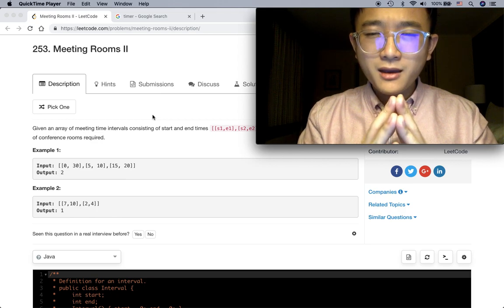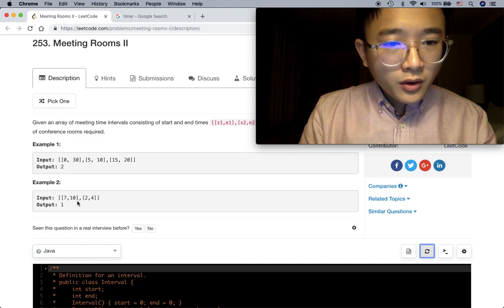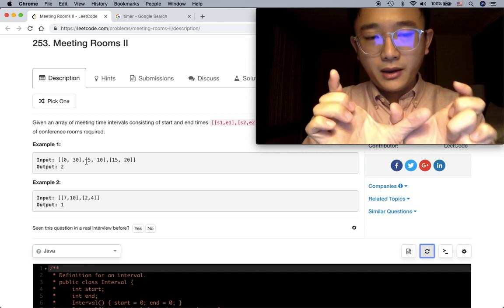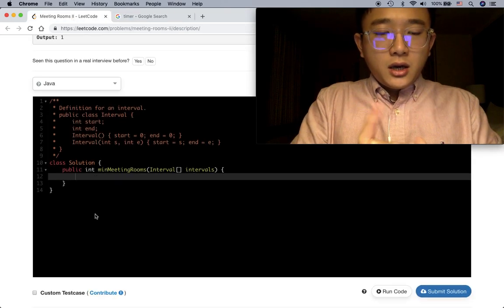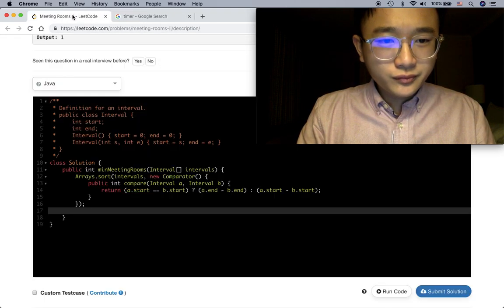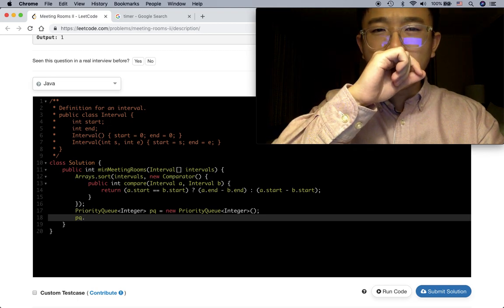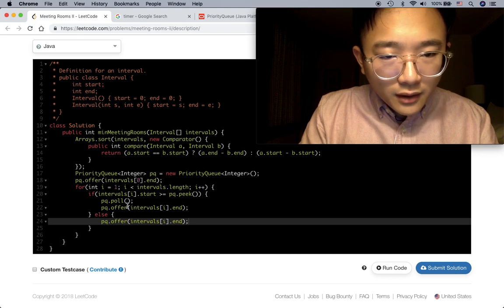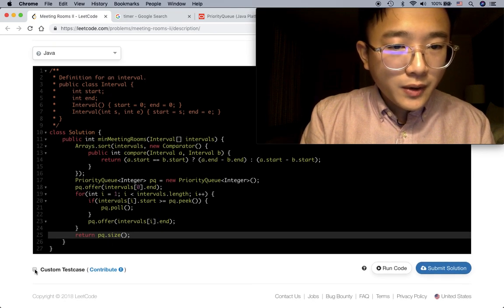Meeting Rooms II 30 Mins Coding Challenge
Coding Style - Accepted Jitsu!!!